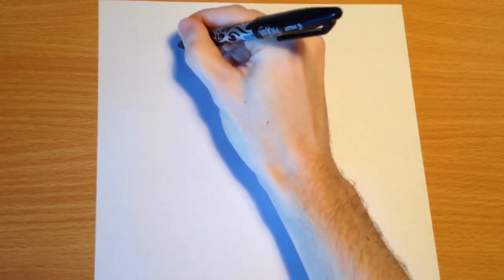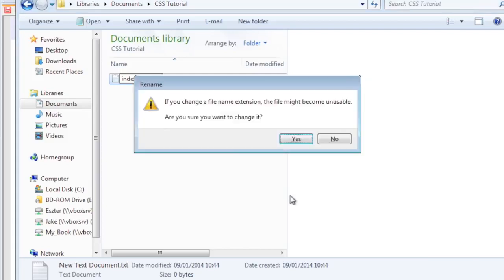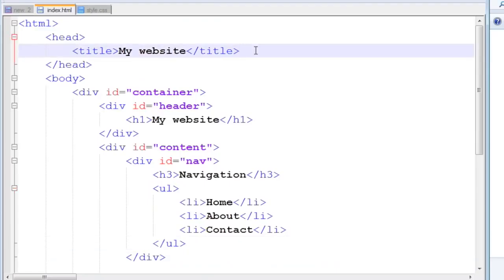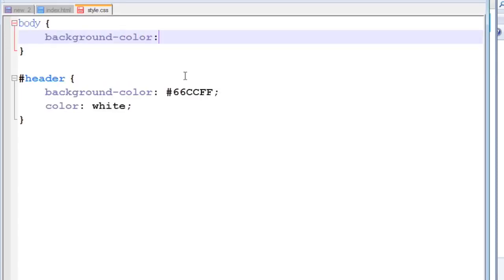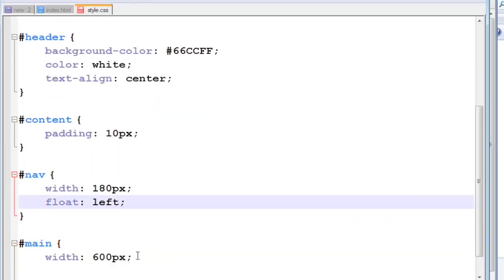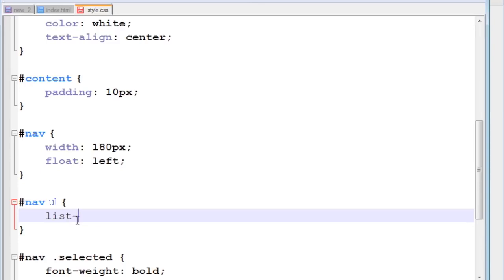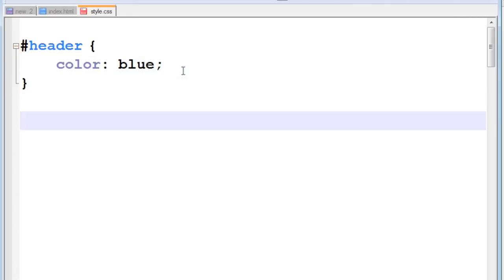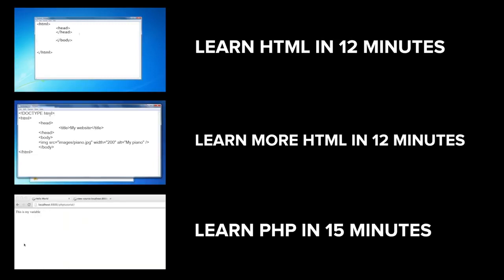Really Understand Css in 10min